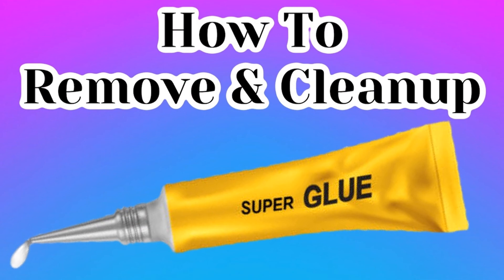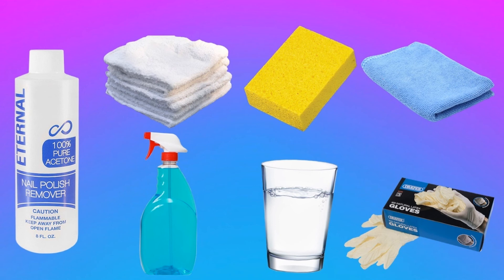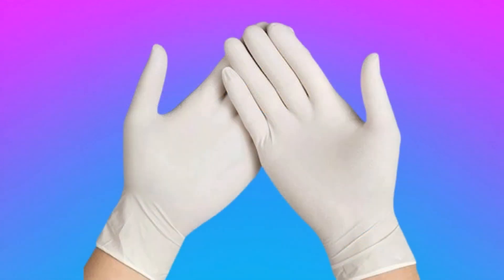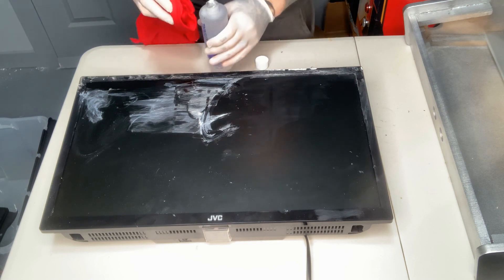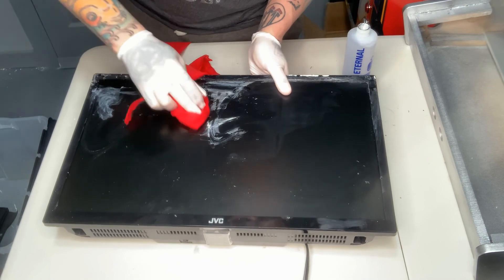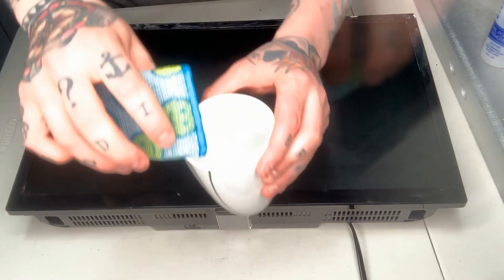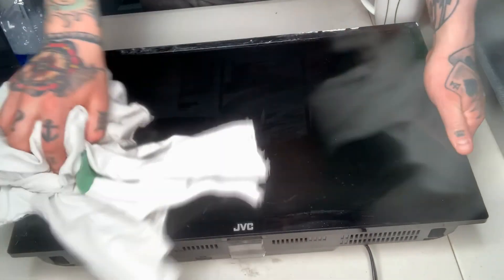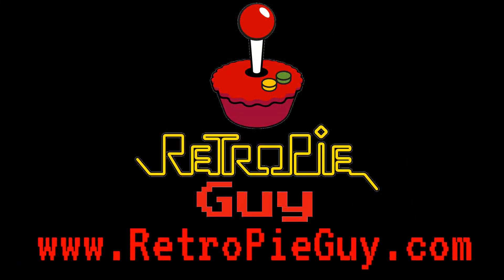How To Remove & Cleanup Super Glue - RetroPie Guy Tutorial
In this video we breakdown how you can remove & cleanup super glue.

I was able to fully salvage my brand new TV that I was unfortunate enough to have a old tube of super glue explode all over only moments after removing the TV from its box.

Be sure to check us out for all things Retro Gaming!